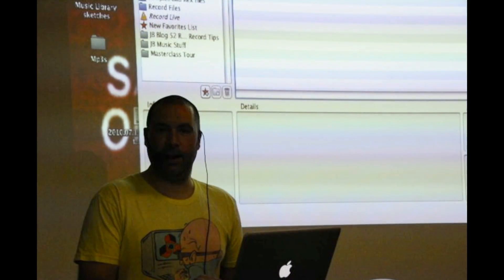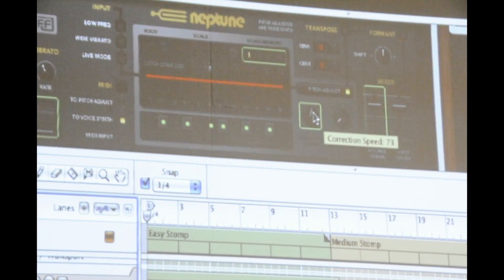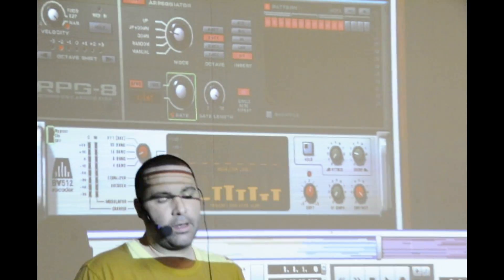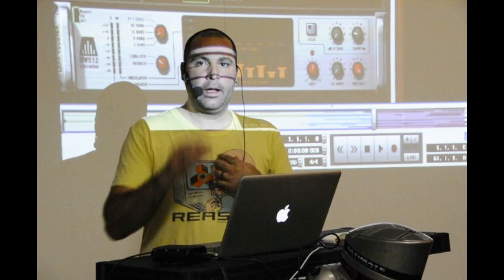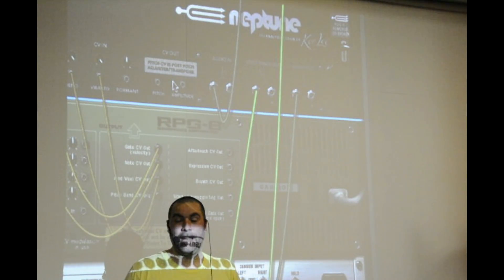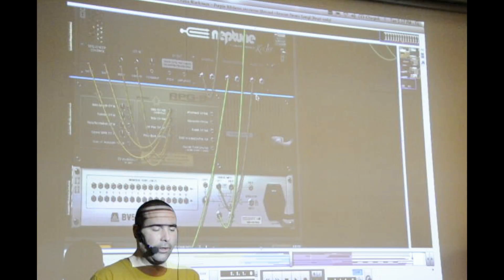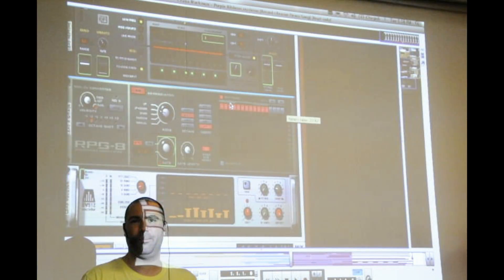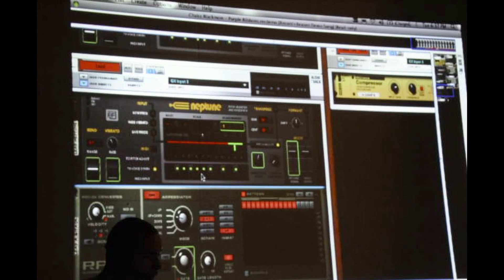Propellerhead Record 1.5 and Reason 5 - James Bernard Interview Part Two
Propellerhead Guru, James Bernard presents some of the finer points of the new Propellerhead Reason 5 and Record 1.5 features. In this video, he focuses on the 'Neptune' pitch correction instrument.